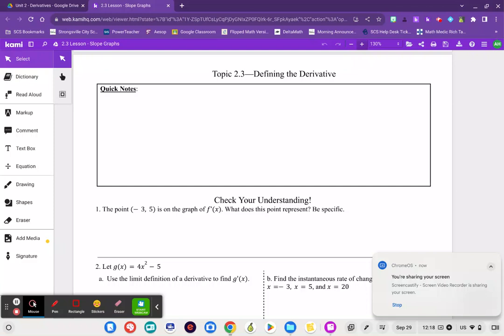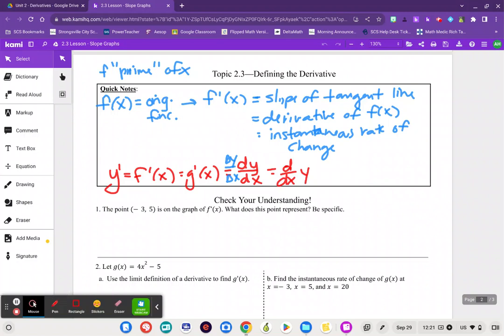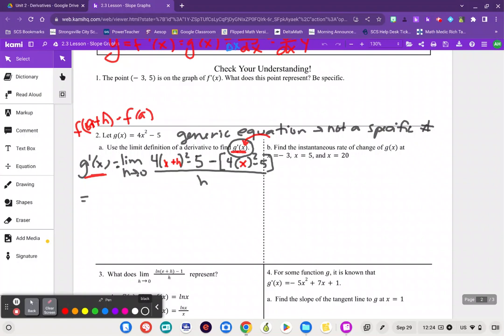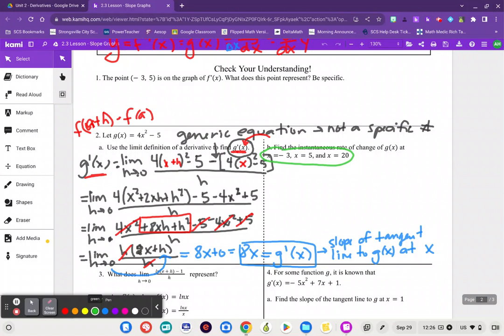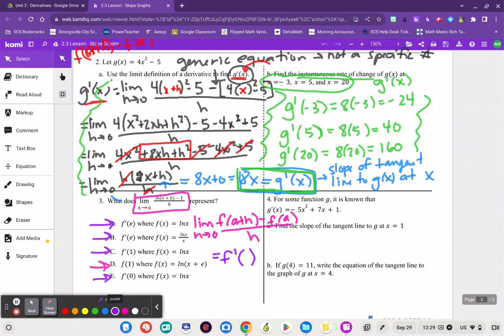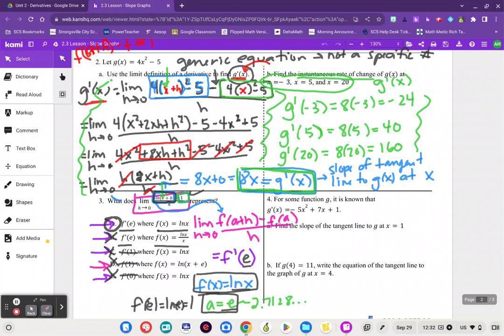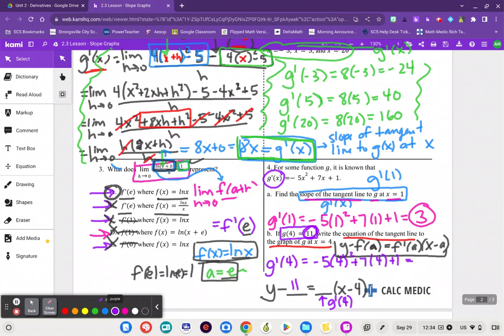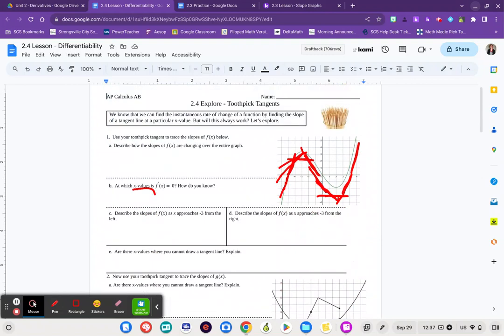2.3 CYU AP Calculus AB